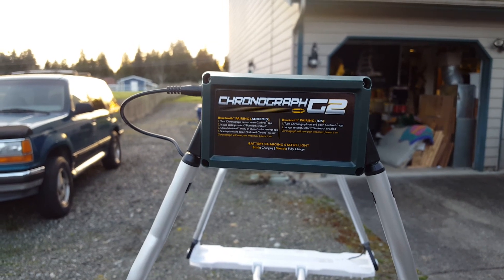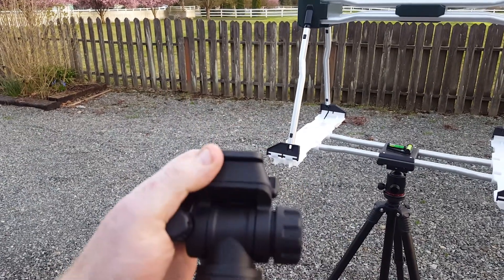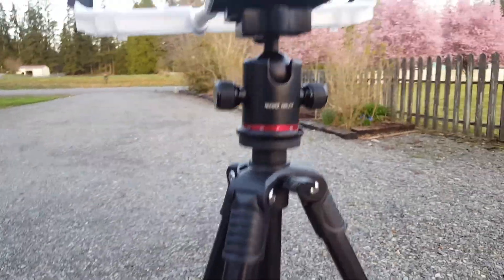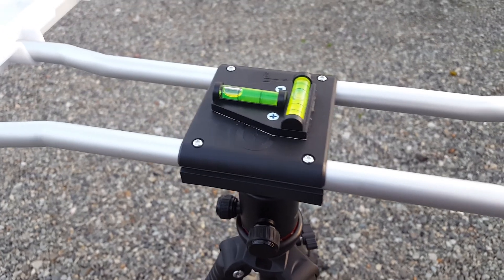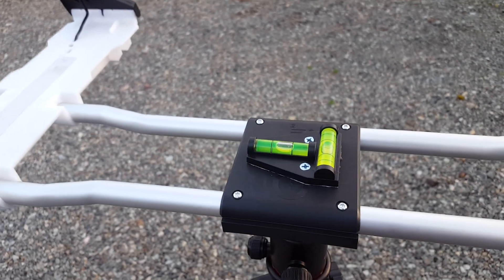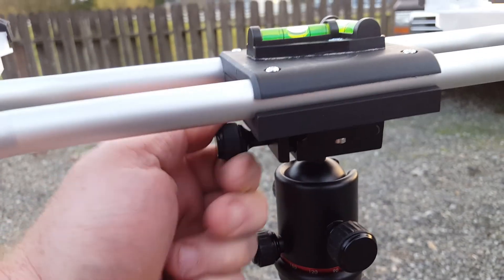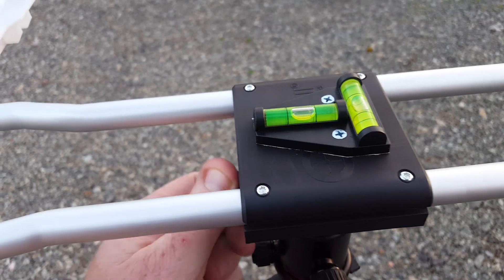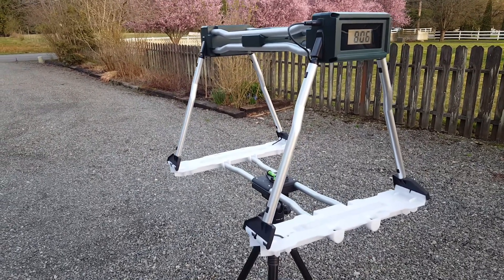Caldwell G2 Chronograph Tripod Upgrade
Simple changes to make the Caldwell G2 Chronograph more stable.

Here is the name of the Ball Mount I used

Neewer KINGJOY Professional Metal 360 Degree Rotating Panoramic Ball Head with 1/4 inch Quick Release Plate and Bubble Level,up to 17.6pounds/8kilograms,for Tripod,Monopod,Slider,DSLR Camera,Camcorder